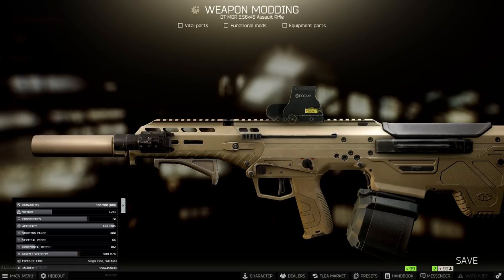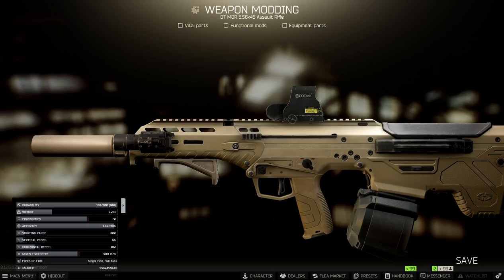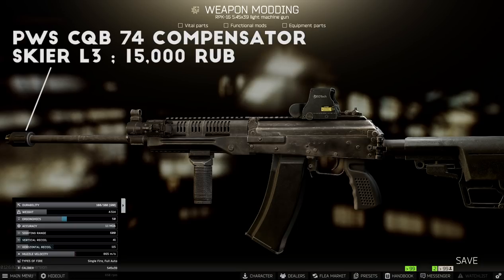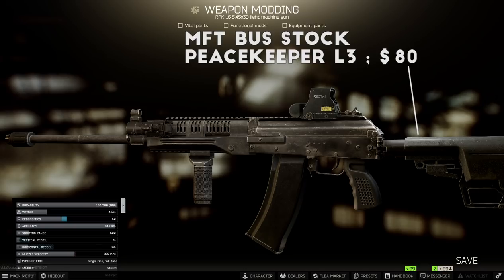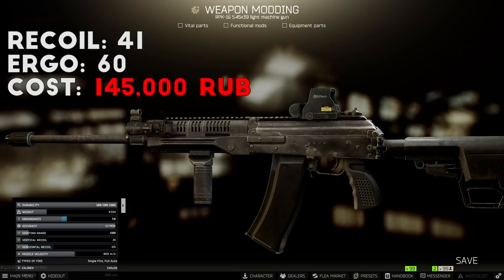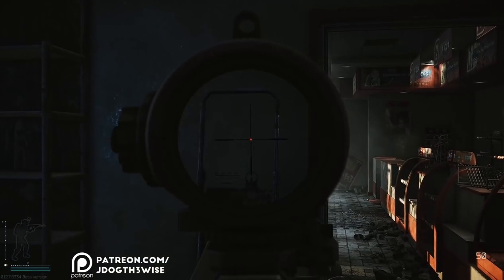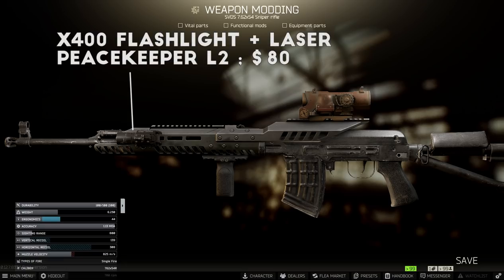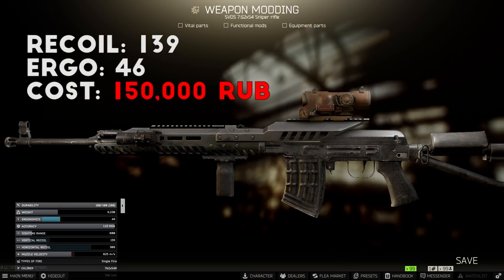Underrated Weapon Builds - Escape From Tarkov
Hey everyone, welcome to the channel for another Escape From Tarkov video. In this one, I've got some builds for a few weapons I would say are underrated by the community at large, even if they are used heavily by a niche portion of the community.

All 3 of these were heavily suggested when I asked what you thought were some underrated weapons, so thanks for the suggestions!